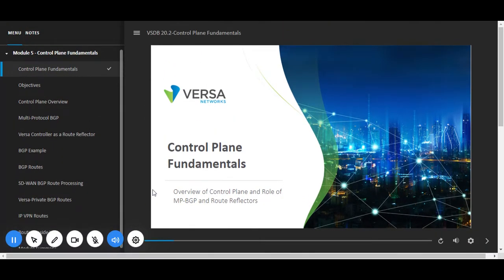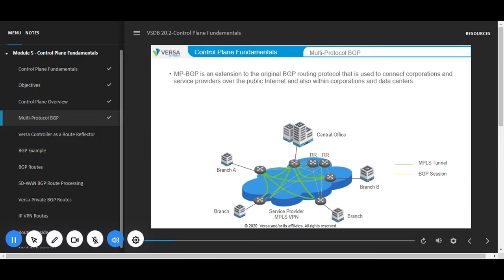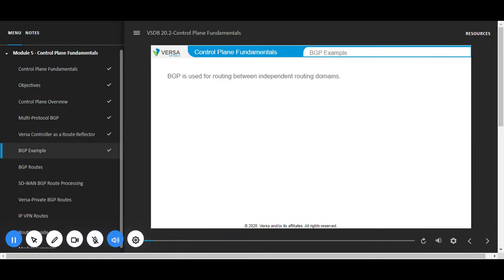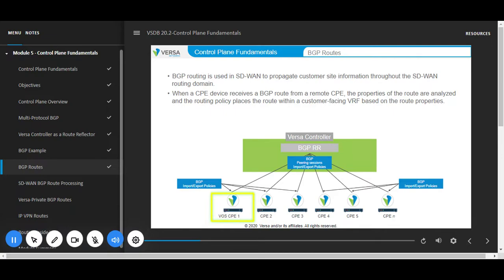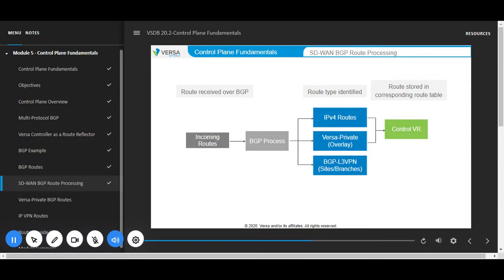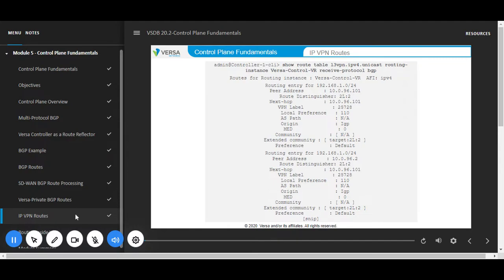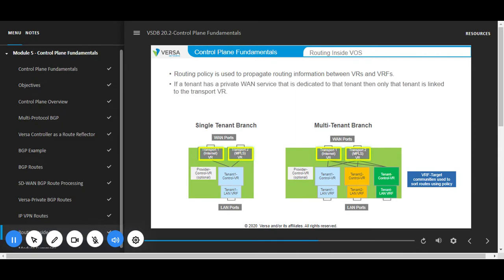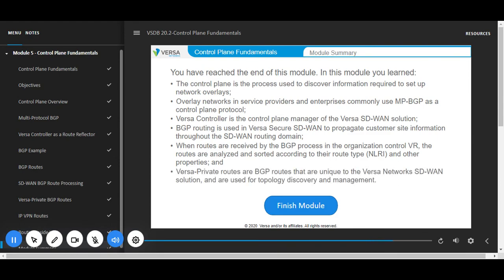Module 5 Control Plane Fundamental